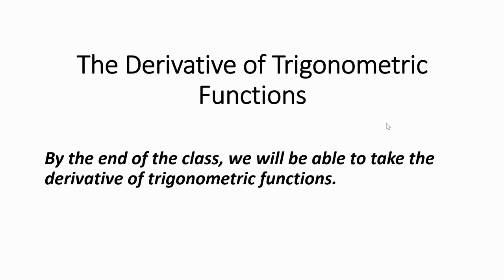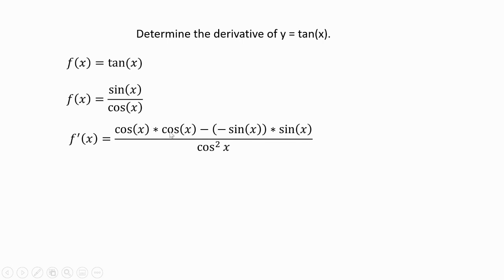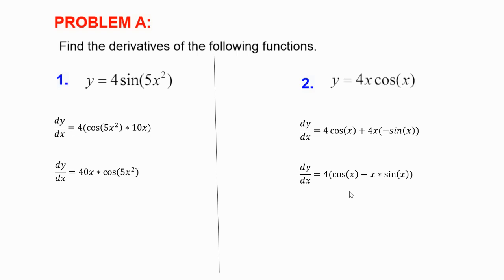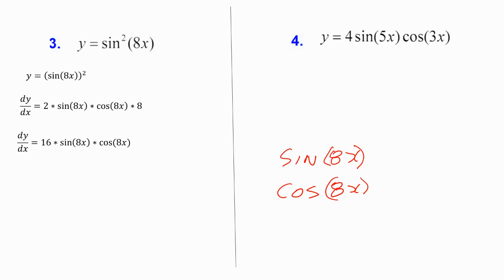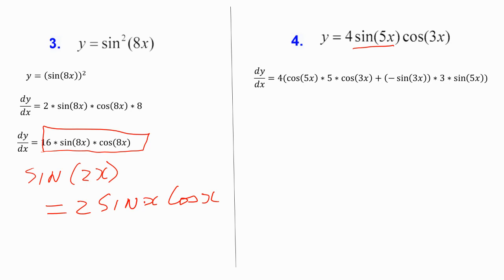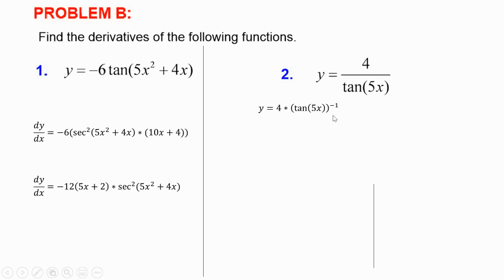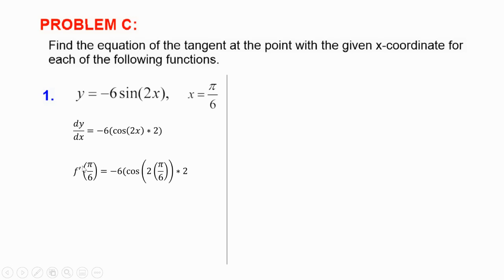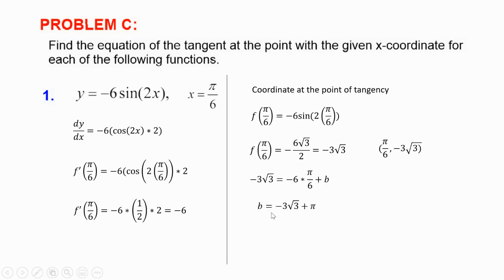Derivatives of trig functions